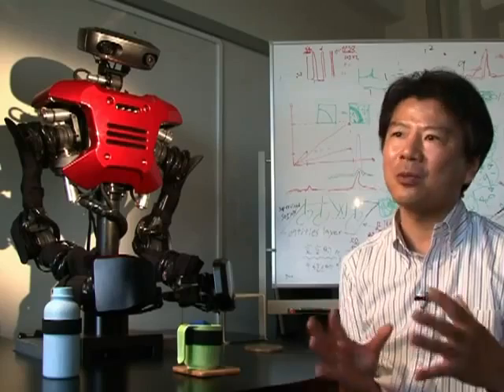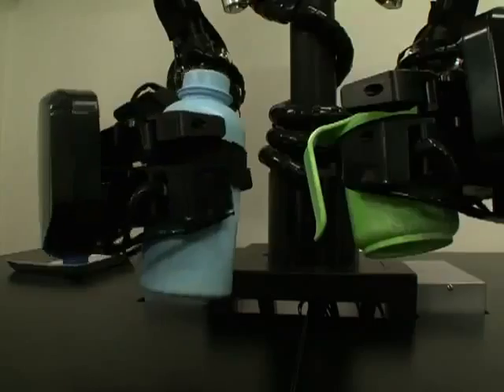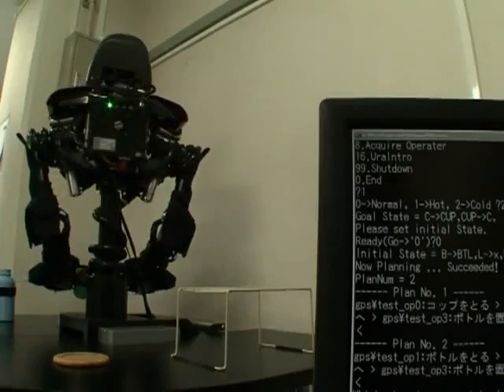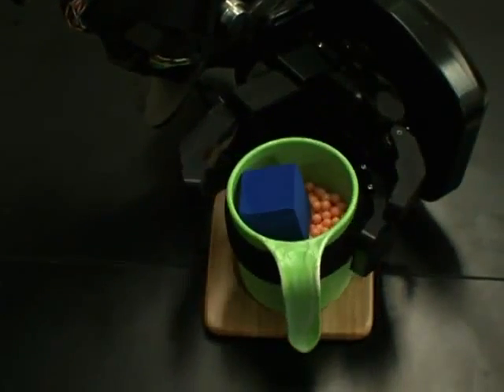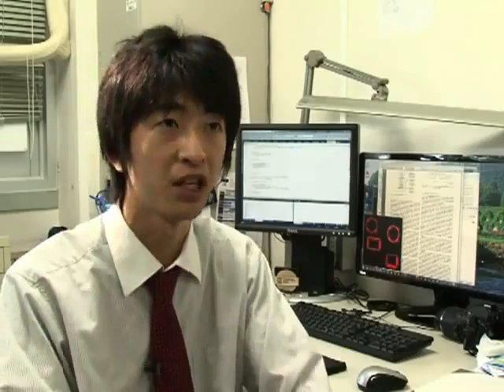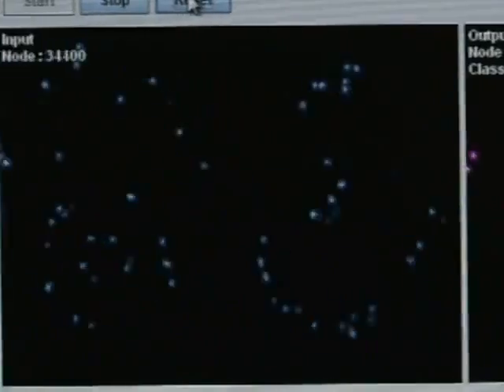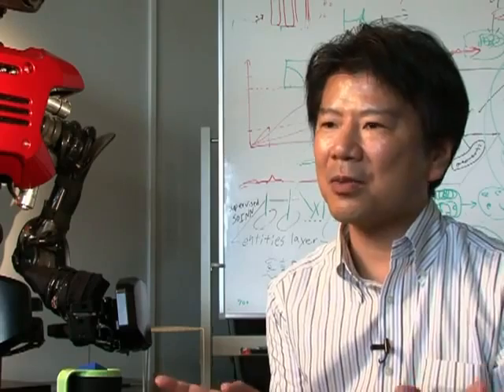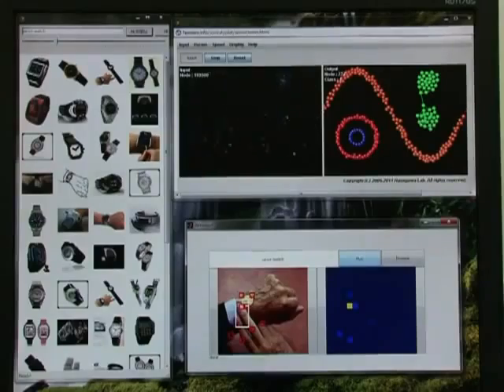Japanese scientist unveils 'thinking' humanoid robot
In a world first, Osamu Hasegawa, associate professor at the Tokyo Institute of Technology, has developed a system that allows robots to look around their environment and do research on the Internet, enabling them to "think" how best to solve a problem.